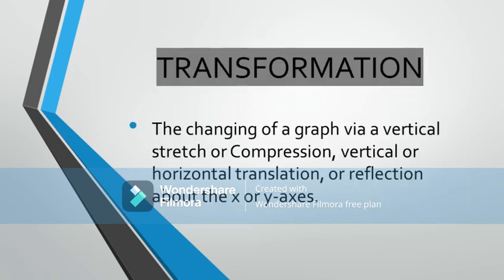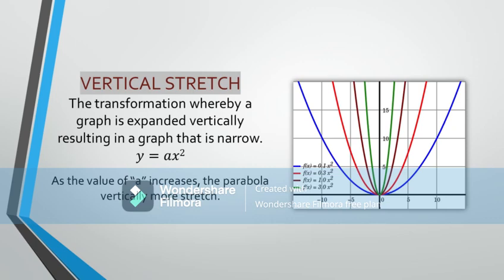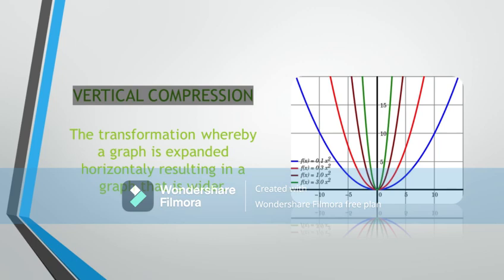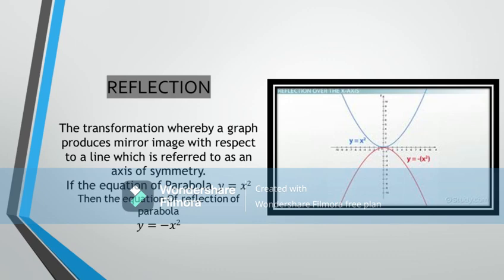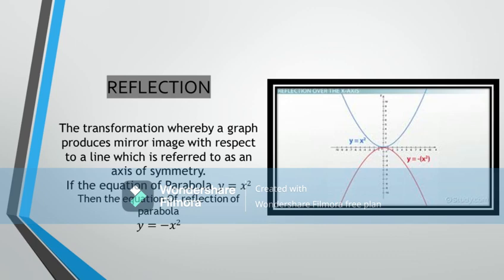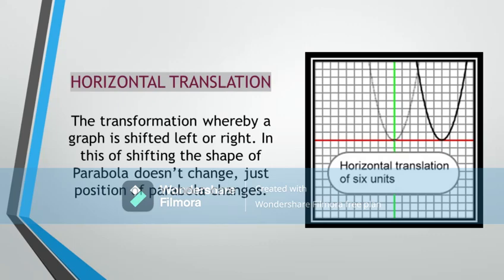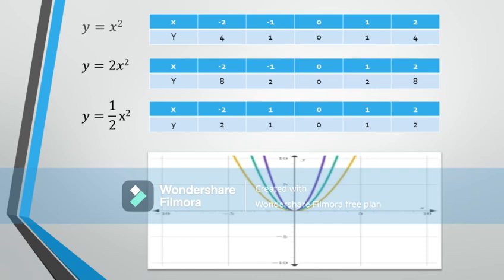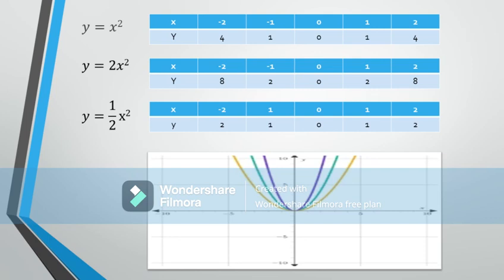TRANSFORMATION OF PARABOLA | Sir Adnan Hussain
In this video the transformation of a Parabola was explained with figures. The material is extracted from the Book PRINCIPLE OF MATHEMATICS 10 which is read in Canada.